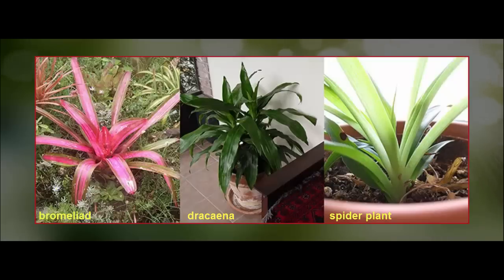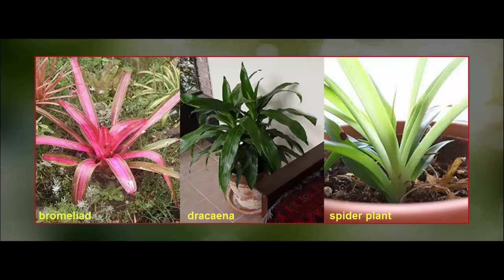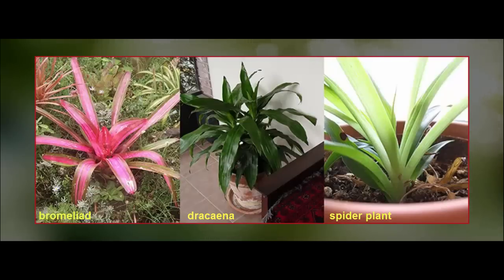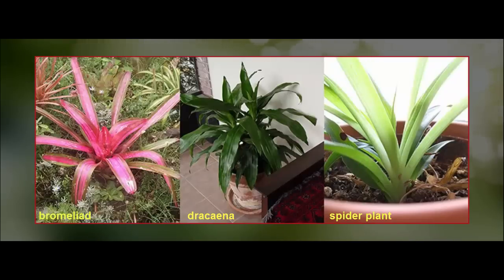These are the best houseplants to improve indoor air quality, study finds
Get the plants from here ...

spider plant

The bromeliad plant got a gold star from the team, managing to clean up 80 percent of the pollutants in six of the eight VOCs tested. Others scored highly for certain pollutants: the dracaena absorbed 94 percent of the chemical acetone, used in nail polish remover.